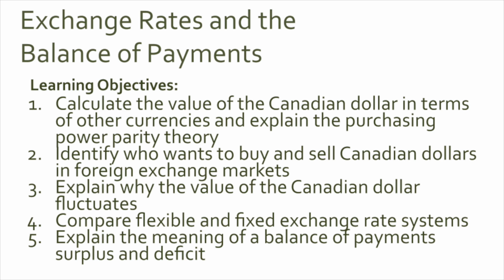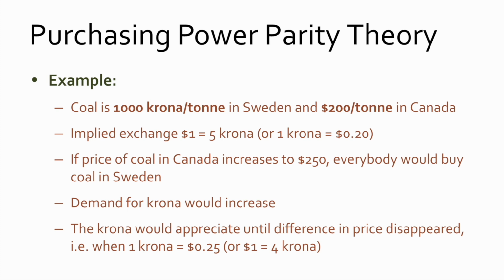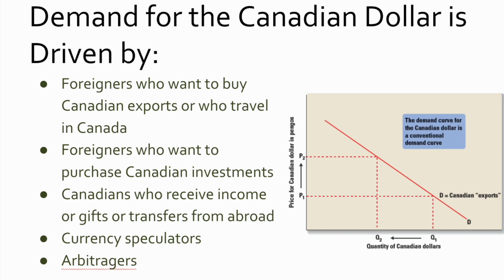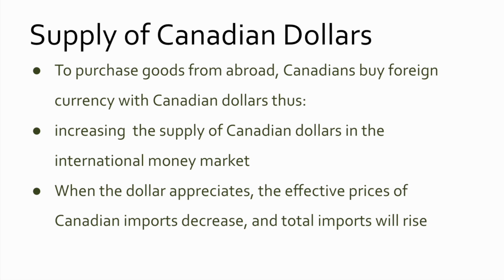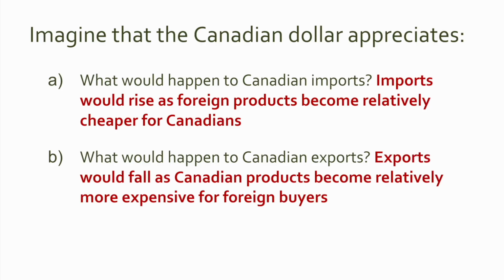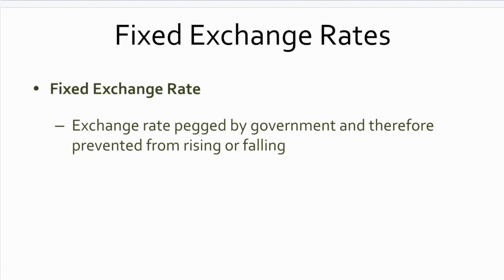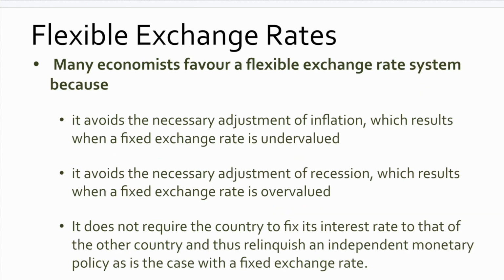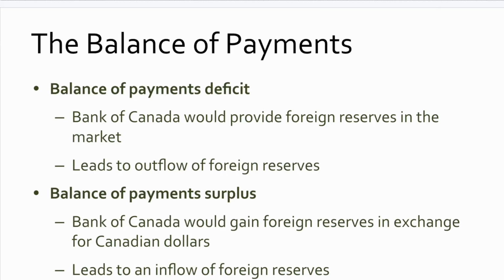Unit 10 - Exchange Rates and Balance of Payments